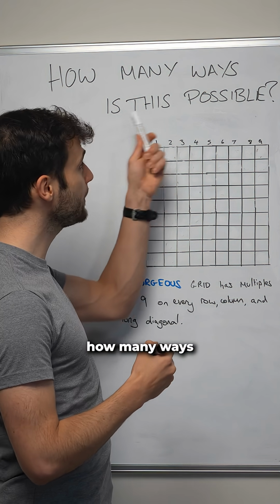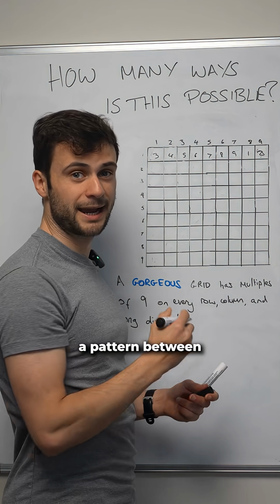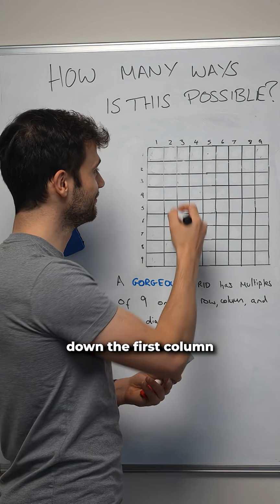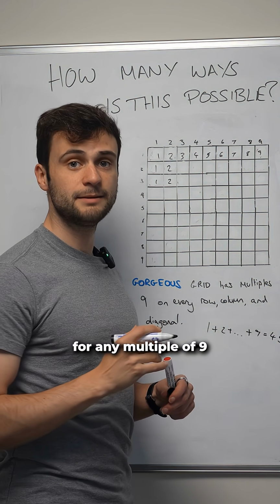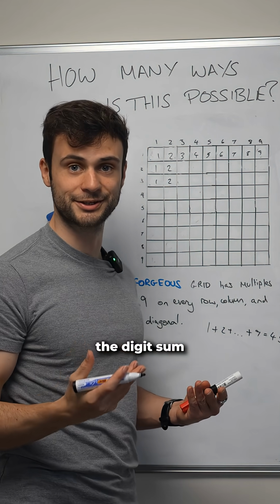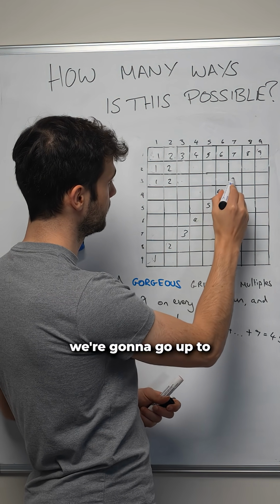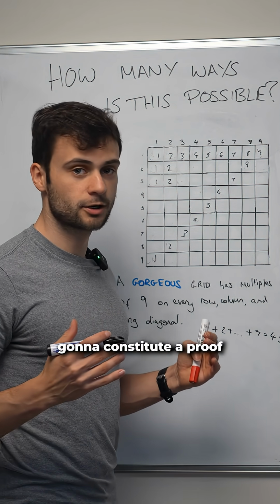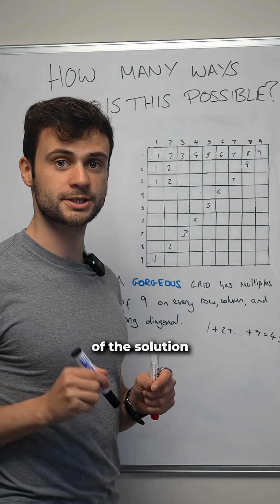My students favorite question he's ever solved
My students favorite question he's ever solved, take a look to find out why